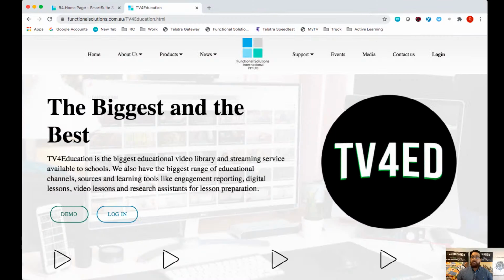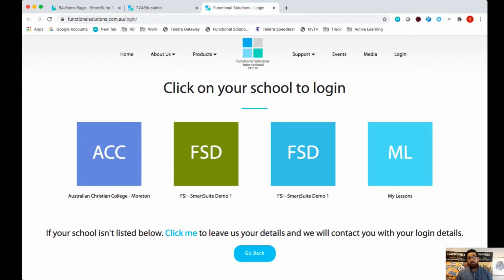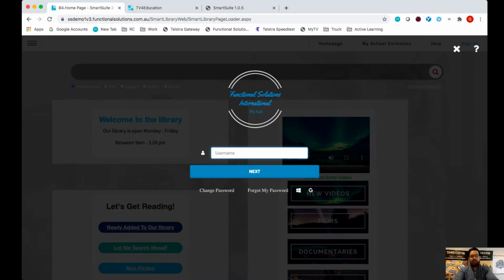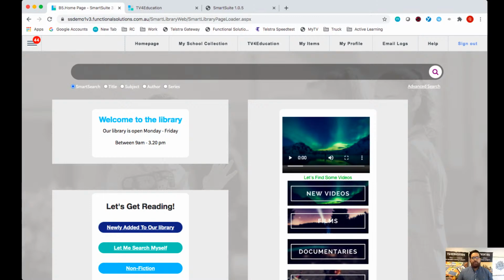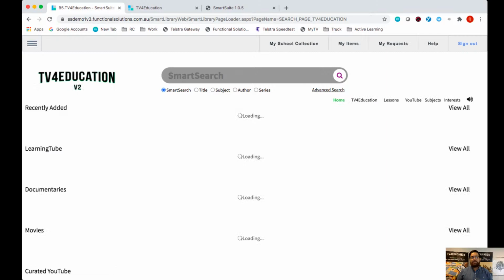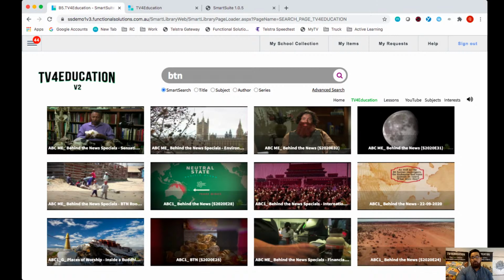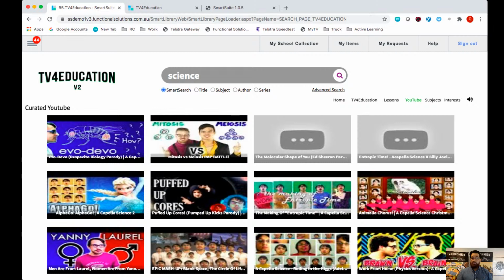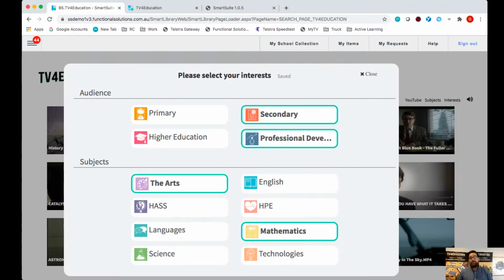Teacher Training: Logging into TV4Education and browsing the library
Don't know your URL? - Want to gain access to over 180,000 educational videos and interactive lessons?

Join Quentin as he walks teachers through accessing TV4Education.